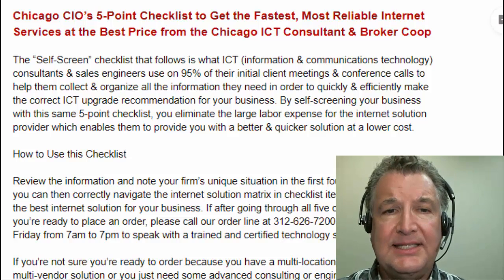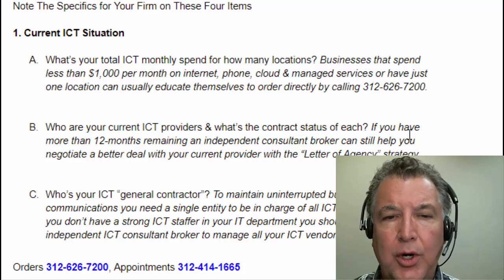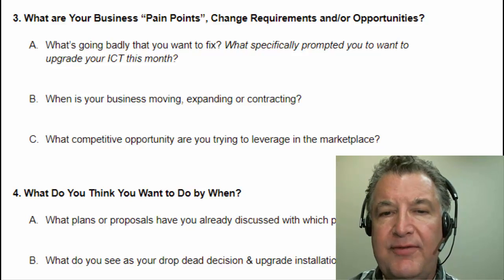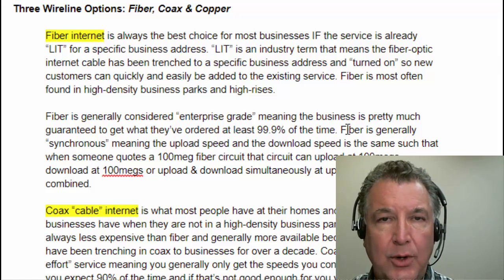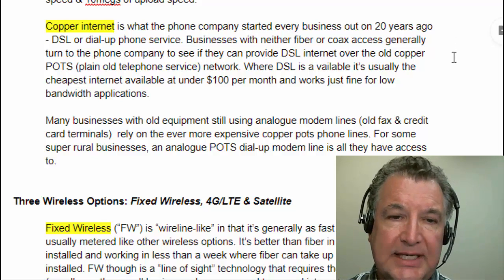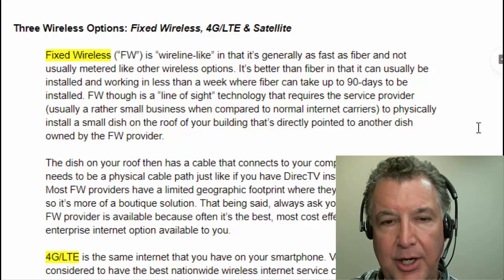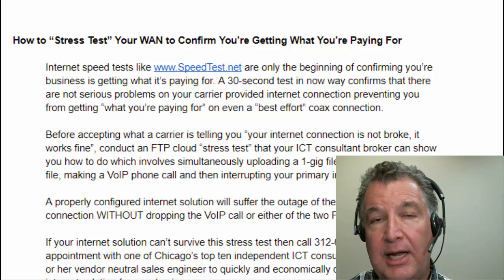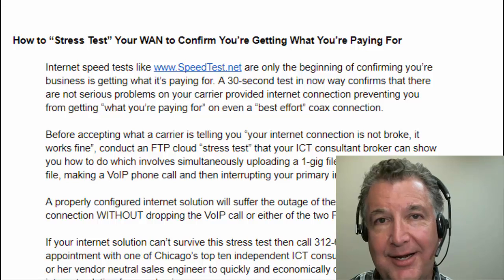Use This 5-Point Checklist to Get the Fastest, Most Reliable Internet for Your Business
explains how any business decision maker can use this video to choose the correct internet upgrade for their business from the six different types of business internet.